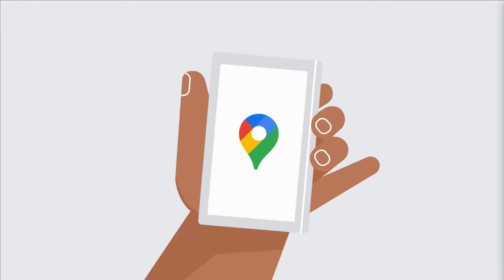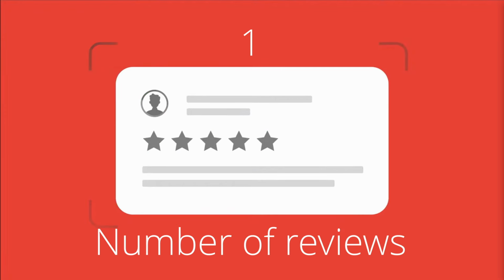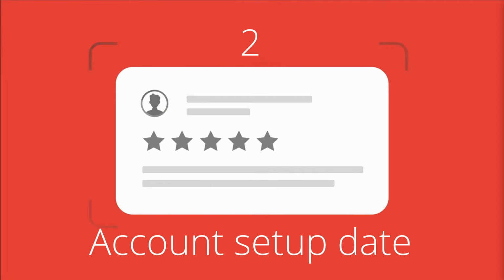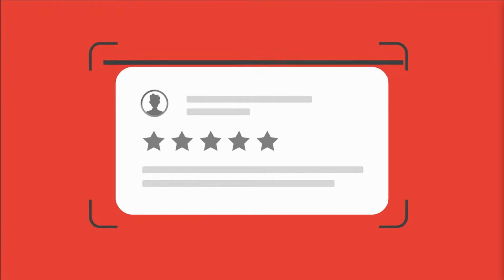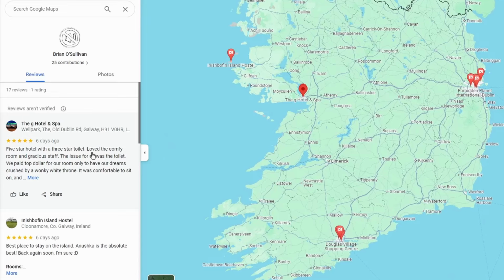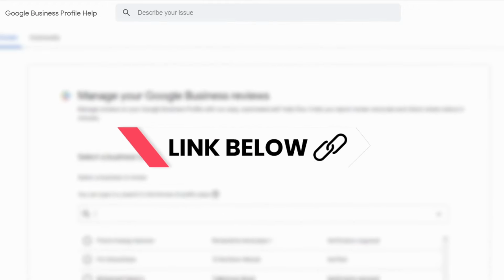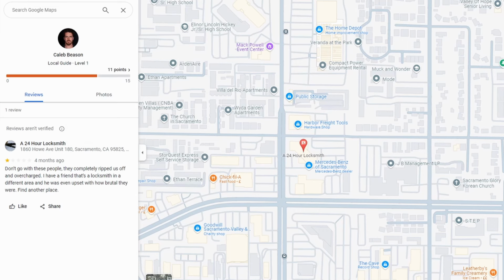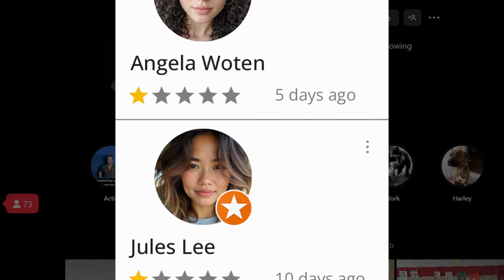How to Spot Google Fake Reviews & Remove Them: Fake Reviews Removal Tips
Worried fake reviews could damage your reputation or trigger a suspension?

00:00 - How fake reviews can wreck your small business
00:30 - 10 easy ways to spot a fake Google review
00:55 - Why do people post fake reviews on Google?
01:31 - The "Word of Mouth" factor: Why trust matters online
02:00 - How sneaky competitors use 1-star reviews to lower your ranking
02:49 - Step 1: Don't reply yet! The first thing to do with a bad review
03:09 - How to check a reviewer's profile for red flags
03:44 - Is the reviewer's name real? Checking your customer records
04:08 - Why detailed reviews are more trustworthy than generic ones
04:56 - Red Flag: Coordinated 1-star review attacks
05:20 - Does the profile have a real photo or just a colored circle?
06:08 - How to spot "copy and paste" reviews across different businesses
06:23 - Why fake reviews are usually only 1-star or 5-stars
07:42 - Step-by-step: How to handle a fake review on your profile
08:31 - How to report and flag a review for removal (2 ways)
09:02 - Choosing the right reason: "Off-topic," "Spam," or "Conflict of Interest"
10:11 - Success! How I got a fake review removed in under 10 minutes
11:07 - The URL Trick: How to see a larger version of a reviewer's photo
12:28 - The Google Lens Hack: Identifying the real person behind the fake account
13:13 - How to protect your business from other common Google scams

Maximize Your Google Business Profile with my Expert Guidance!
Ready to boost your business's online presence? Book a 1-on-1 consultation to get a comprehensive audit of your Google Business profile. Unlock the secrets to higher visibility, increased customer engagement, and more conversions. Let's optimize your profile together for maximum impact.